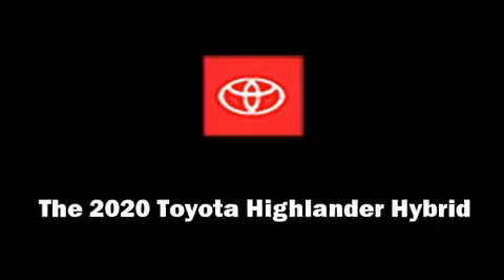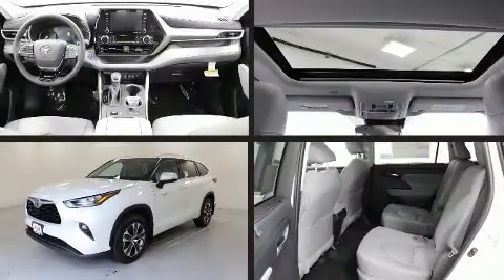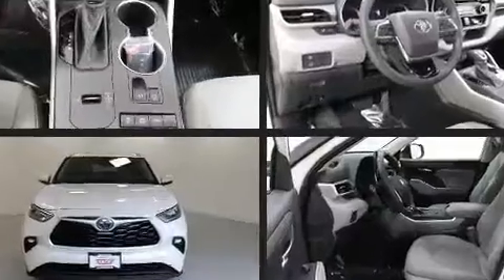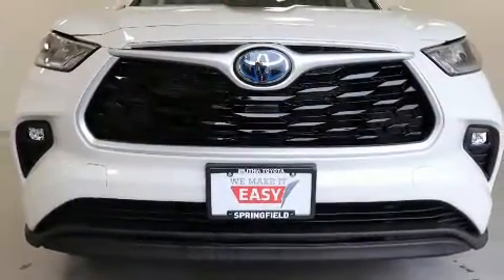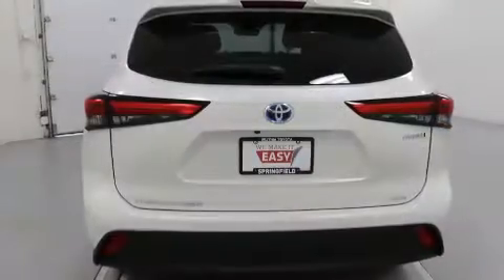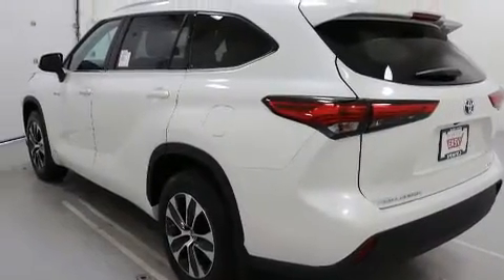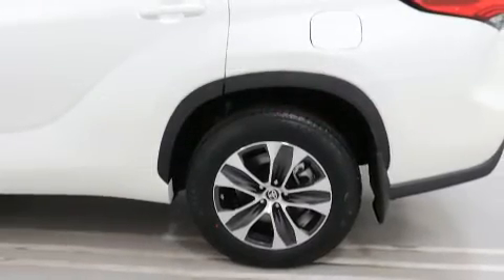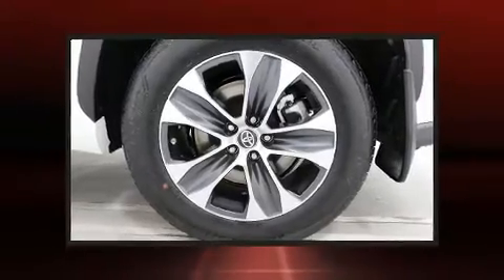2020 Toyota Highlander Hybrid XLE in Springfield, OR 97477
The 2020 Toyota Highlander Hybrid. Smooth gearshifts are achieved thanks to the 2.5 liter 4 cylinder engine, providing a spirited, yet composed ride and drive. All of the premium features expected of a Toyota are offered, including: front and rear reading lights, a trip computer, heated seats, air conditioning, power moon roof, lane departure warning, and cruise control. Passengers in the third row enjoy seat back reclining functionality, providing an extra level of comfort and convenience. Audio features include an AM/FM radio, steering wheel mounted audio controls, and 6 well positioned speakers. Toyota also prioritized safety and security by including: dual front impact airbags with occupant sensing airbag, front side impact airbags, traction control, brake assist, a panic alarm, an emergency communication system, and 4 wheel disc brakes with ABS. Electronic stability control ensures solid grip atop the road surface, no matter how challenging the driving conditions. We pride ourselves in the quality that we offer on all of our vehicles. Stop by our dealership or give us a call for more information.